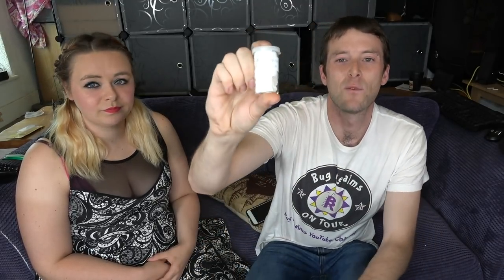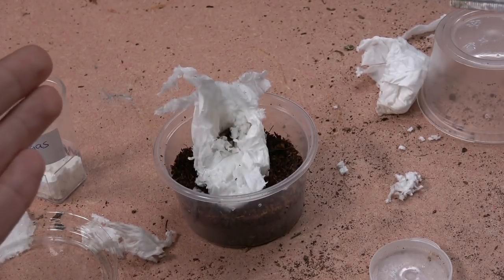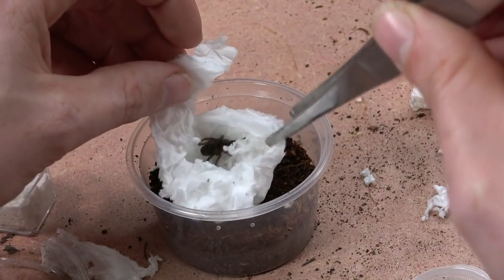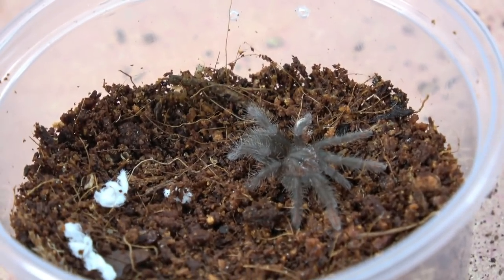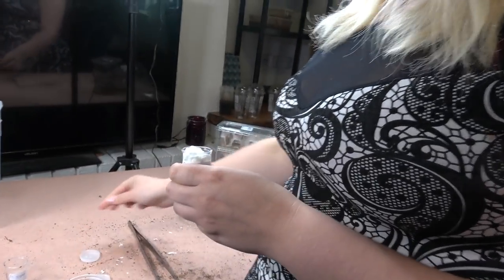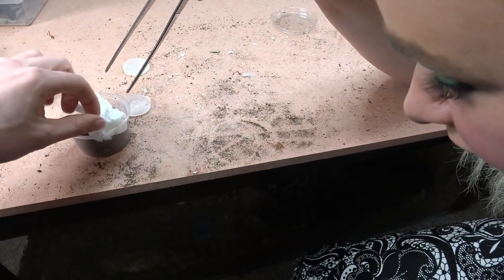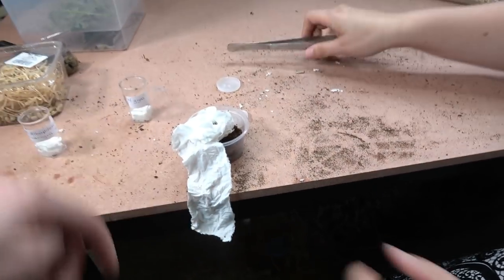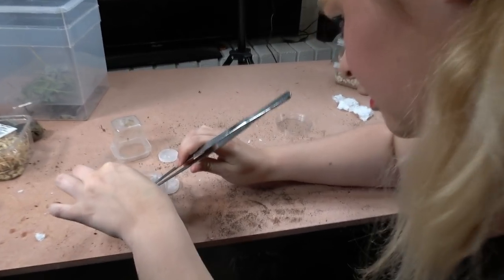Danielle's First time Housing a SLING!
Thanks